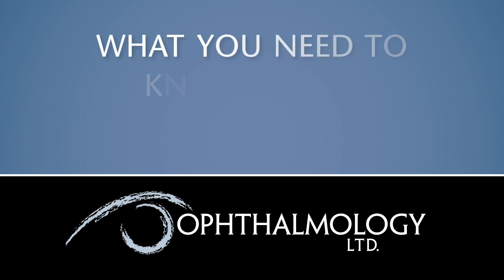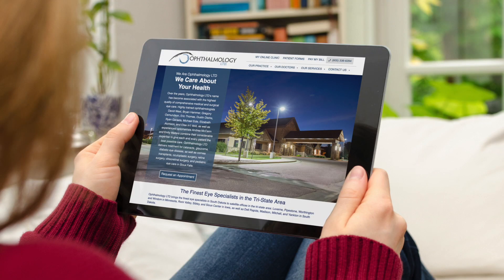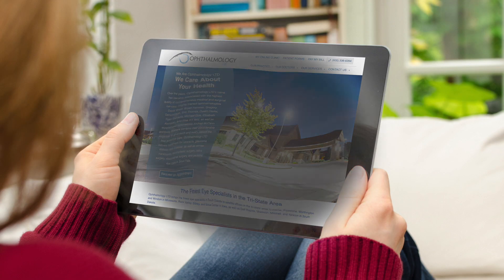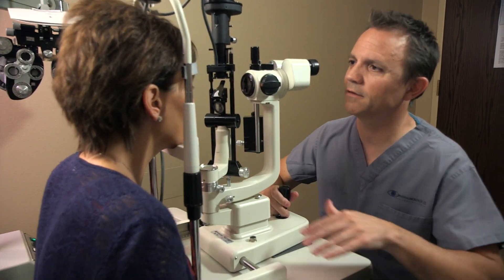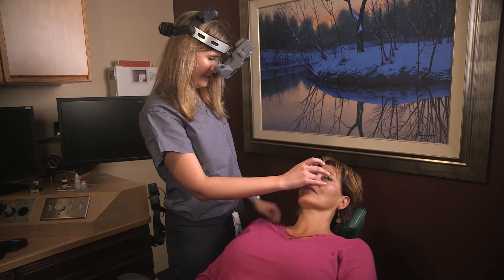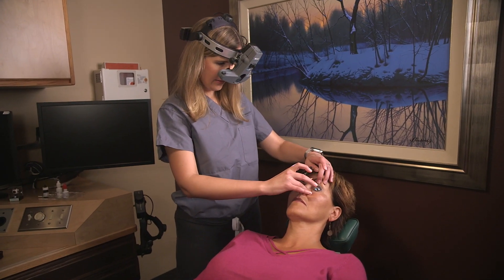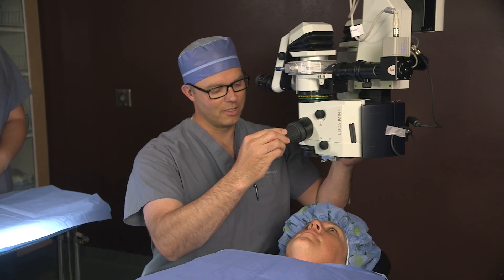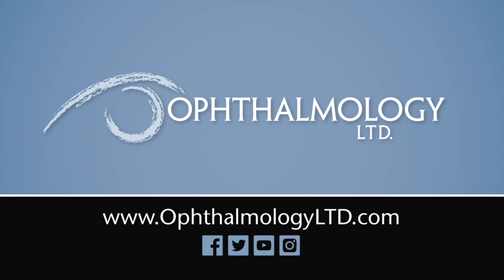What You Need to Know About Macular Degeneration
Macular degeneration is the most common cause of vision loss in the United States amongst the aging population. The most common symptoms are blurry vision, washed out central vision, or distortion of the center part of the eyesight. Learn more about the treatment options for macular degeneration by clicking